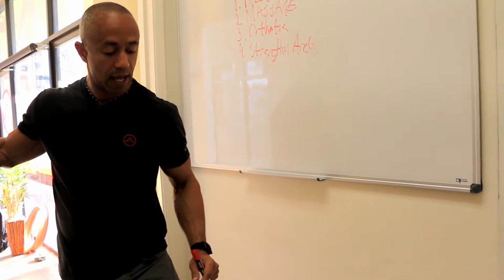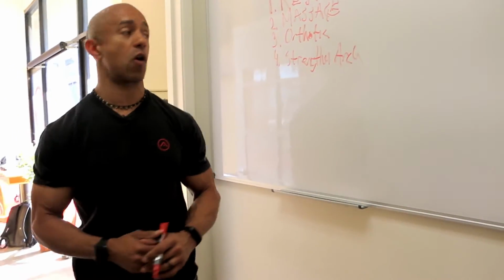Advanced Athletics - Ask Adam (Episode 5)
Become an Athlete for Life.